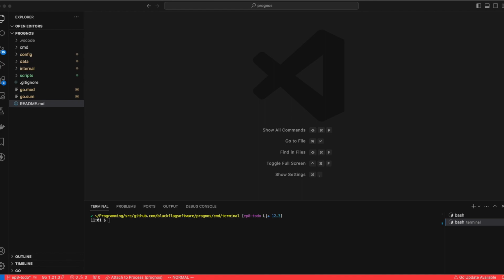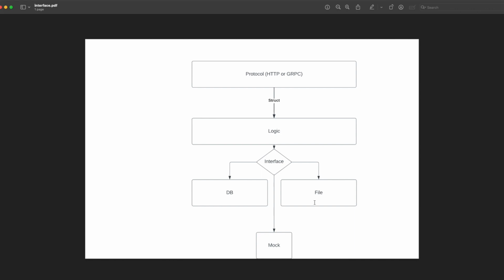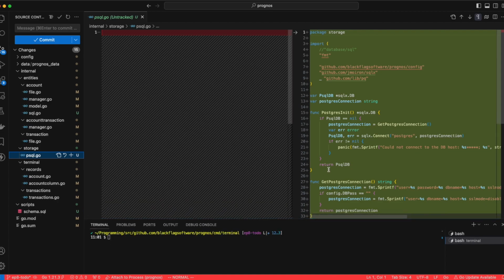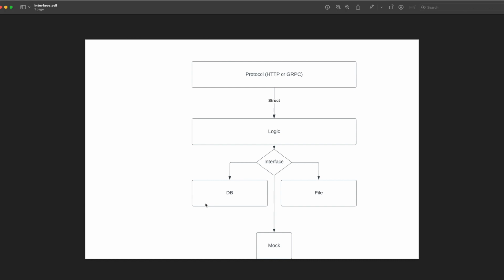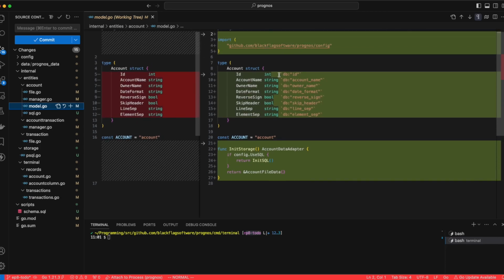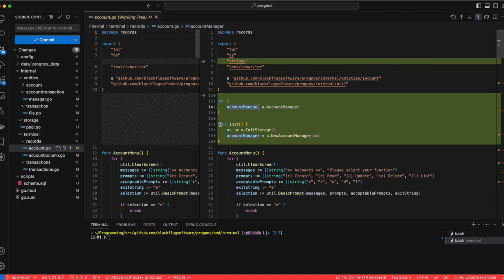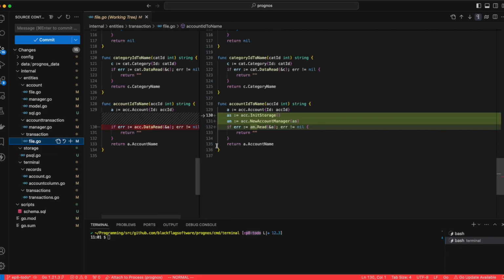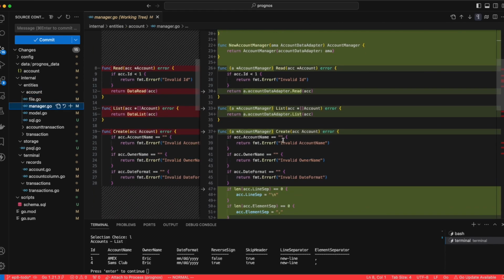Learn Go, hands-on experience: Ep 8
Let's ditch the file storage and use a SQL database engine.  Using dependency injection and interfaces, we are changing the code to use SQL.